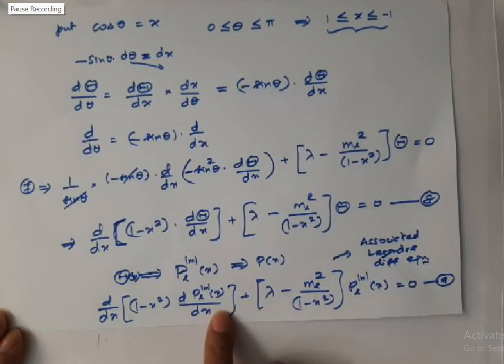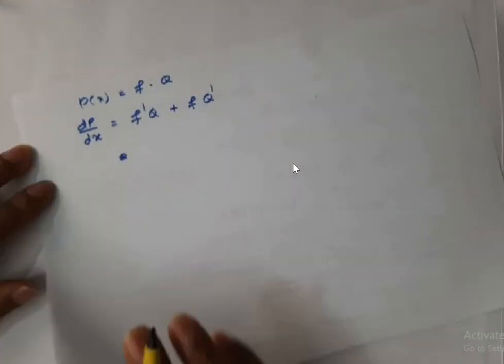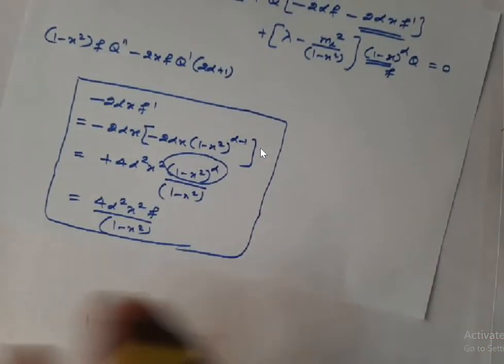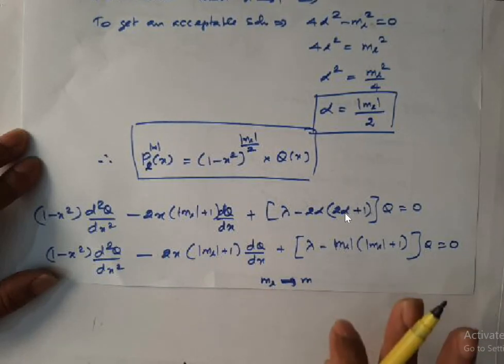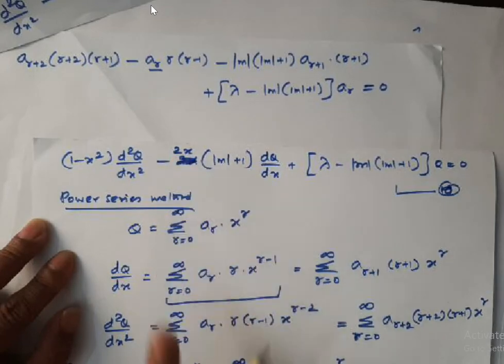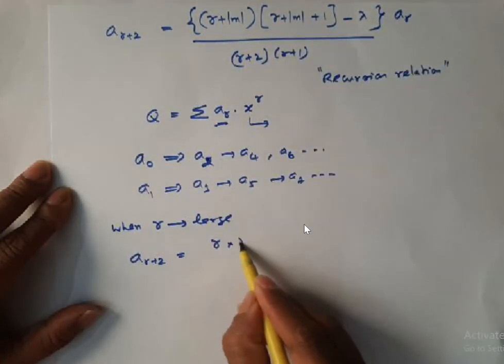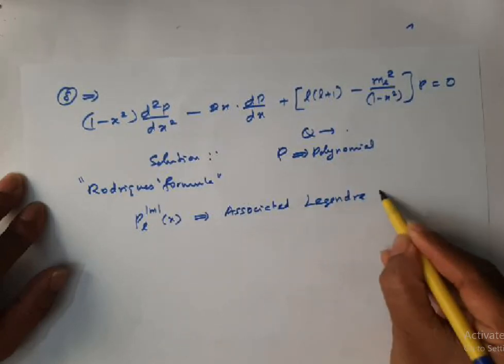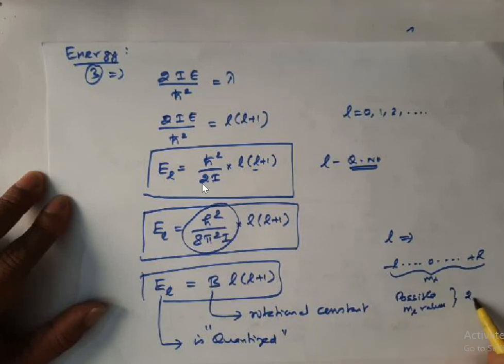LECTURE - 21 - PARTICLE ON A SPHERE - CONTINUATION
QUANTUM CHEMISTRY - PARTICLE ON A SPHERE